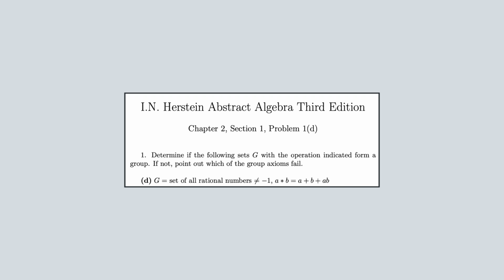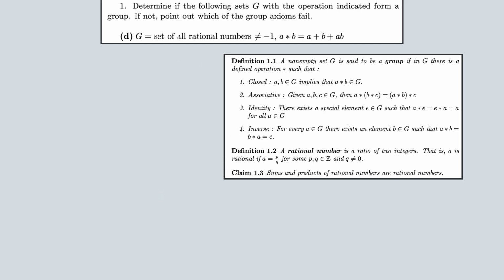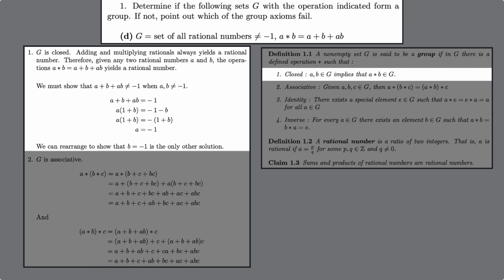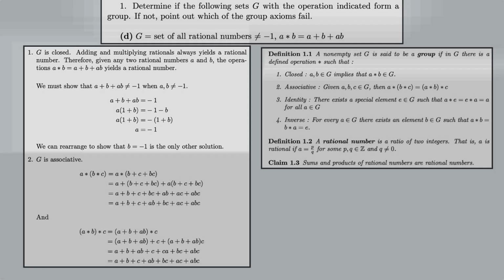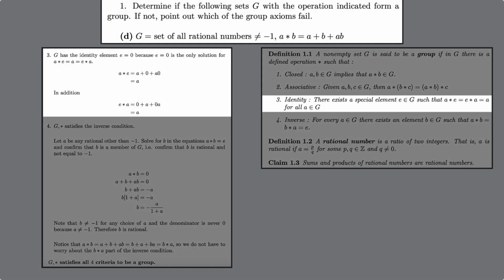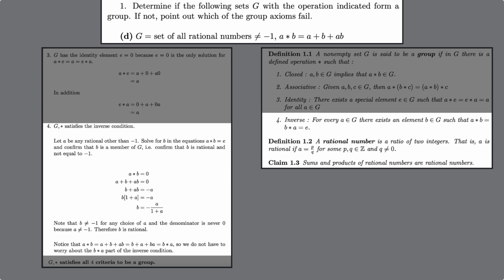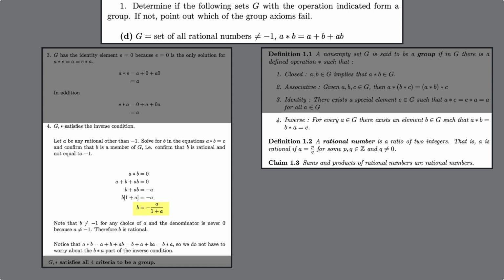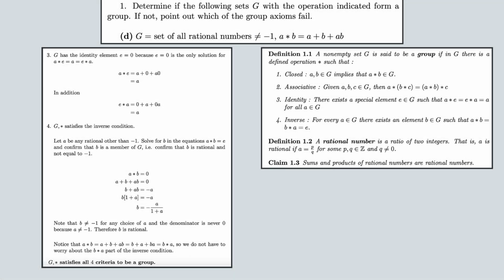2.1.1(d) :: Herstein Chapter 2 Section 1 Problem 1(d)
Full solution to I.N. Herstein Abstract Algebra Chapter 2 Section 1 Problem 1(d)

Determine if the following sets G with the operation indicated form a group. If not, point out which of the group axioms fail. (d) G = set of all rational numbers ̸ = −1, a ∗ b = a + b + ab